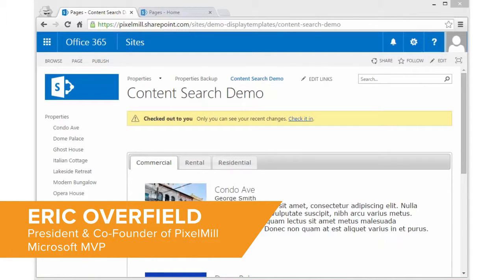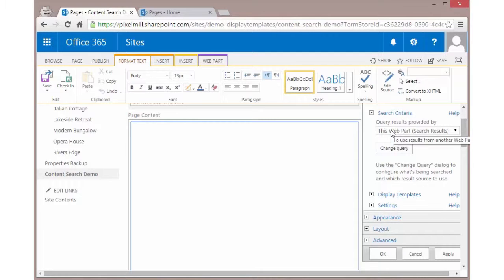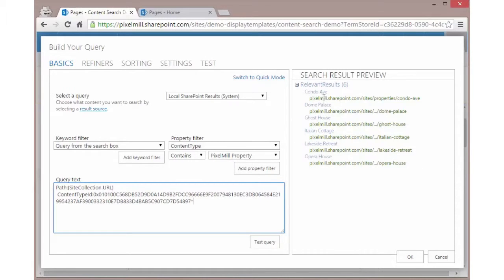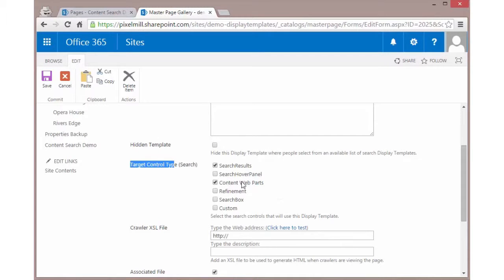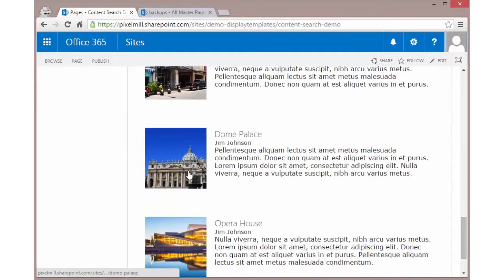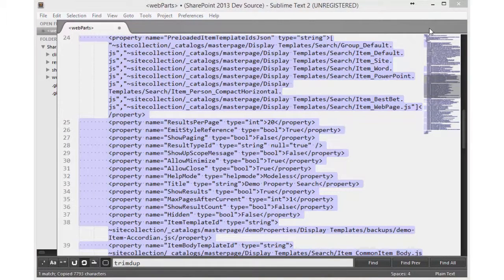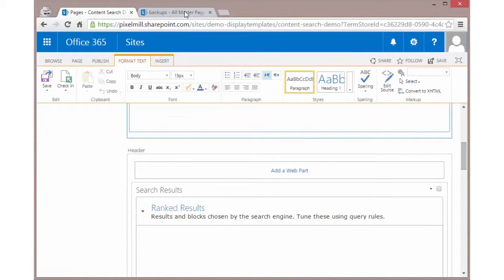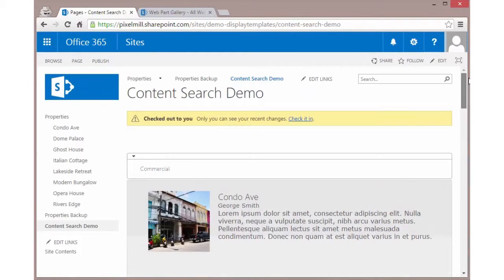Content Search Web Part - Demo 3 - Search Results Web Part Polyfill 3